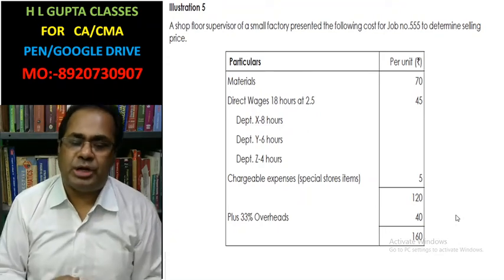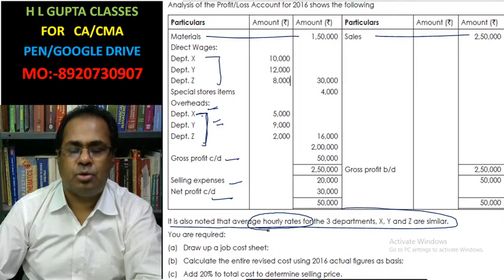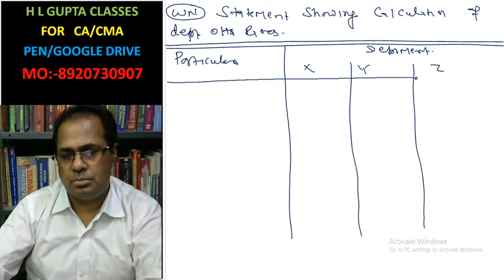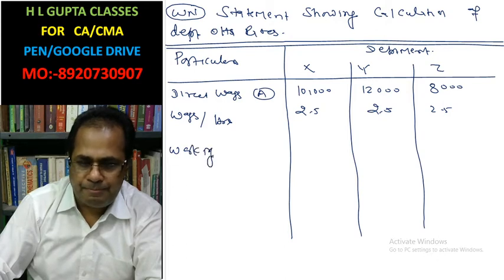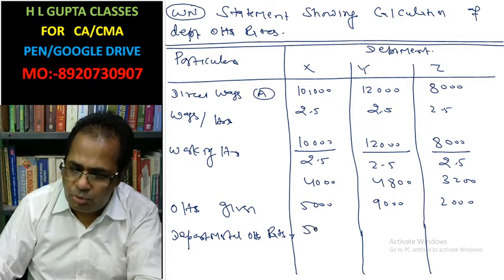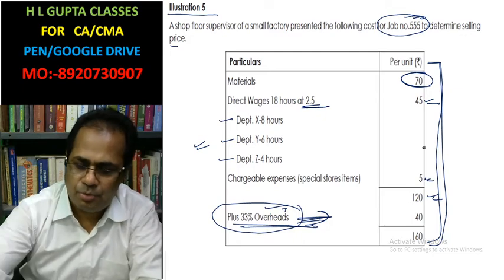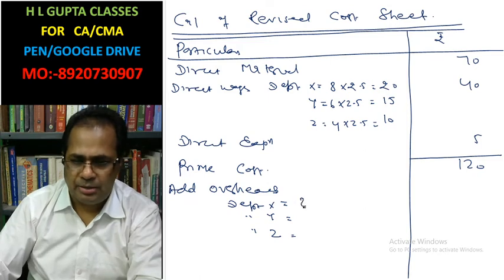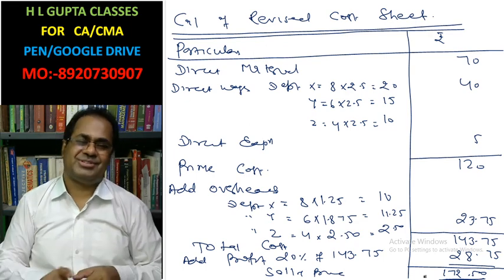JOB COSTING ILLUSTRATION 5, ICMAI Pg 272 JOB COSTING BY HL GUPTA To Buy CLS FOR CA/CMA, (8920730907)